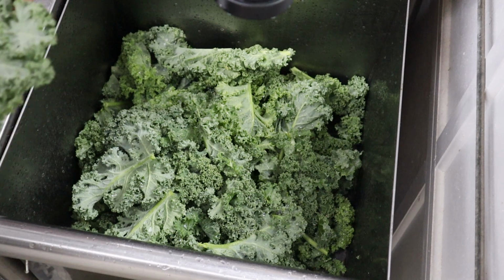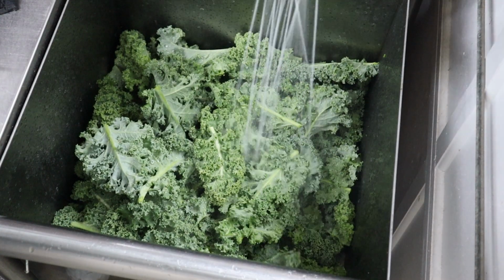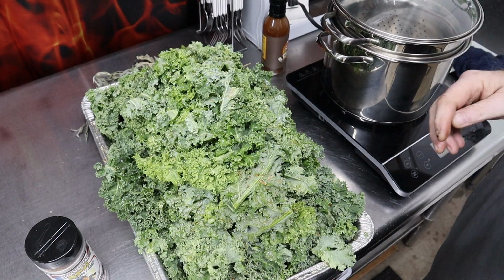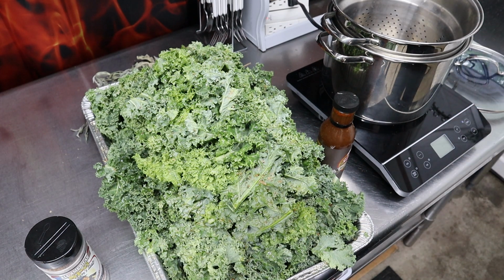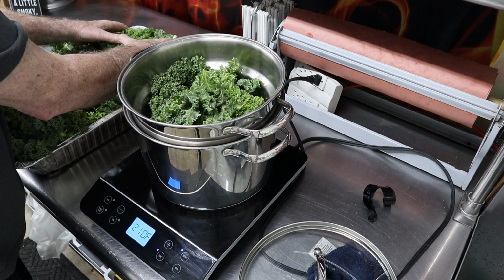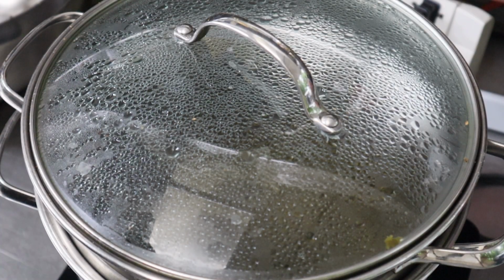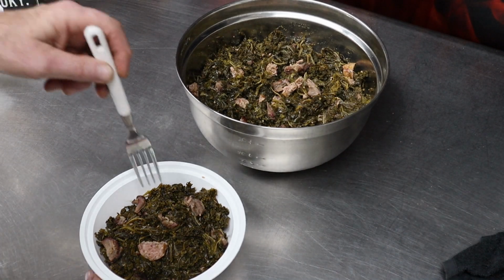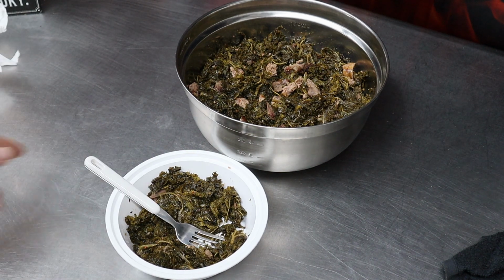Curly Leaf Kale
Changing up some Kale, thinking outside the norm. sleeper BBQ